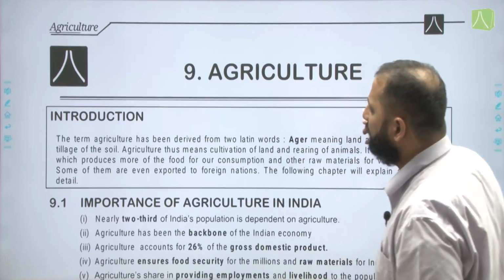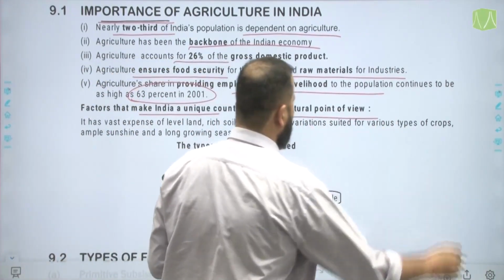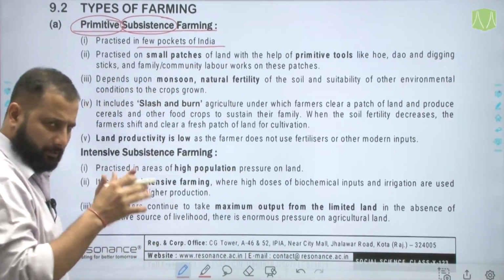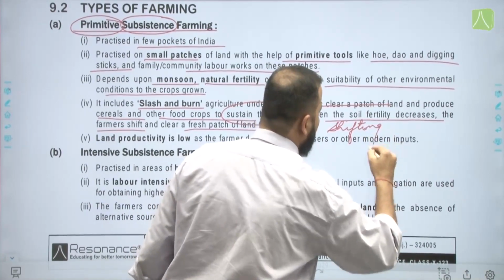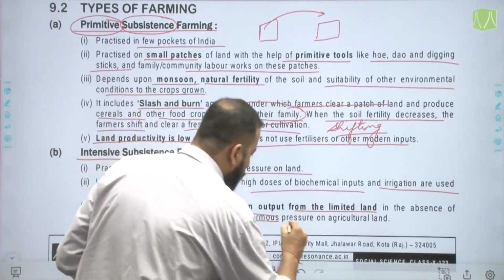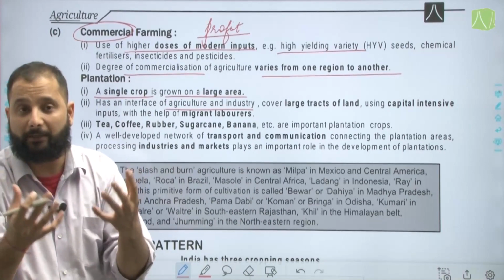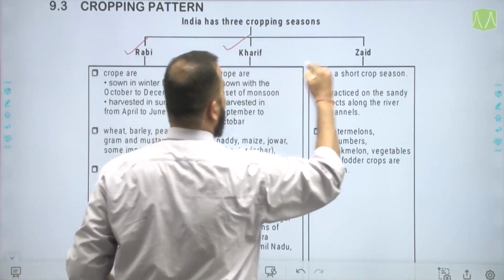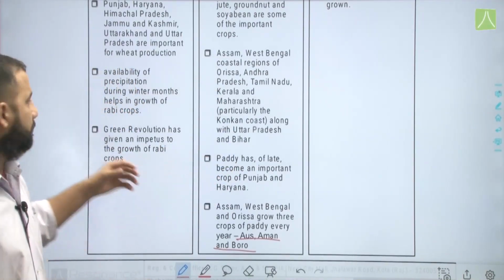AGRICULTURE | L- 1 | SOCIAL SCIENCE | CLASS 10